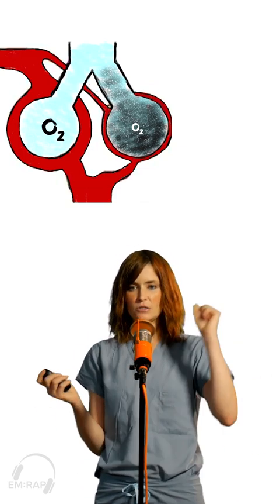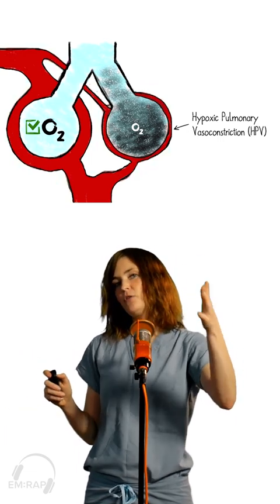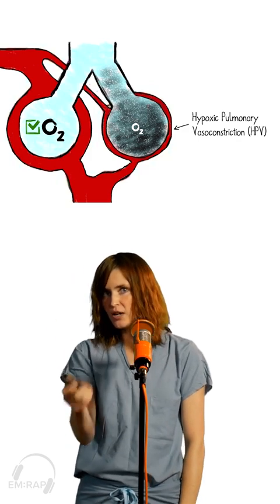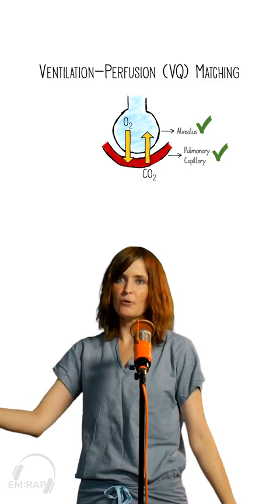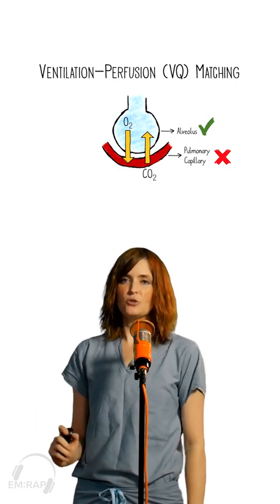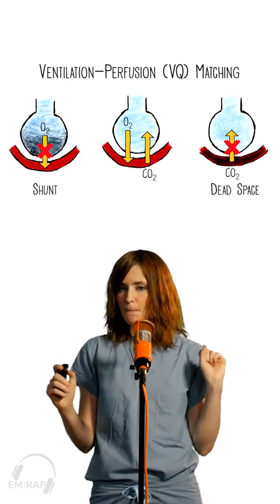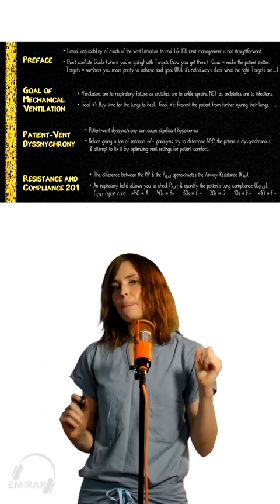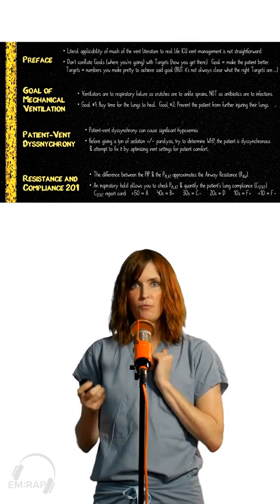Ventilation Management 201: Management of VQ Mishmatch